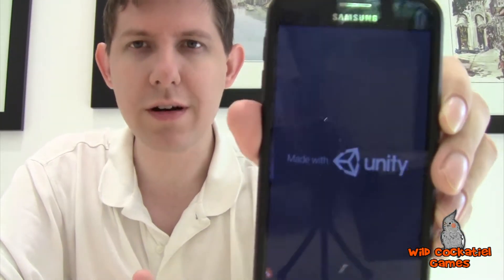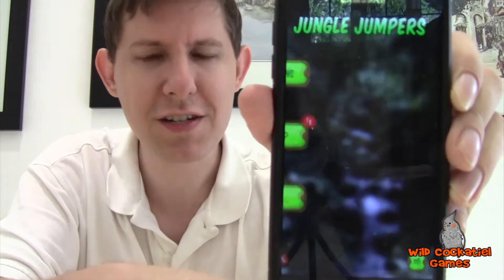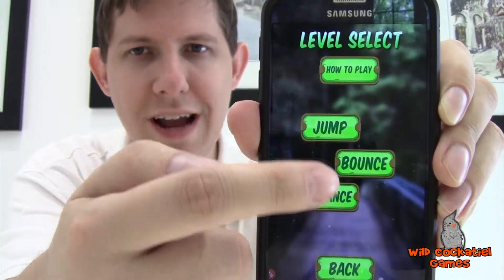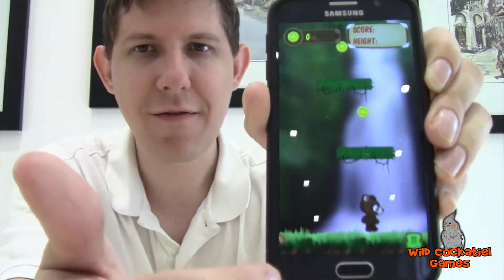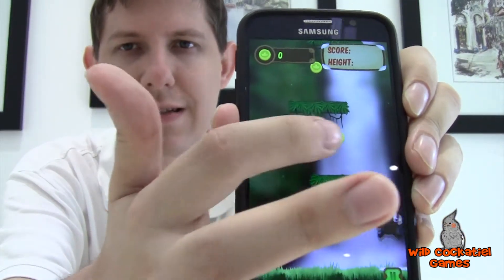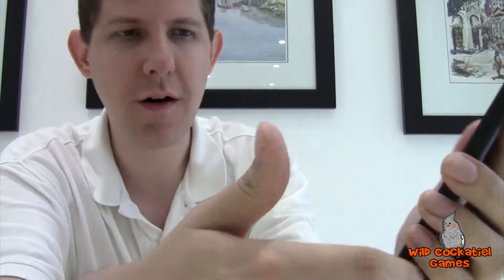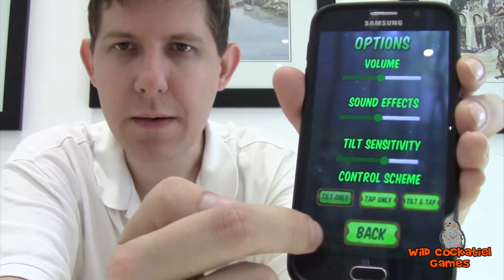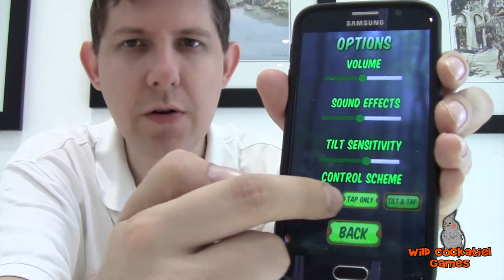Developer Update - Introducing Jungle Jumpers and Wild Cockatiel Games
Thanks for being part of Unity Game Programming for Beginners and Wild Cockatiel Games! Here is my first dev update, June 4, 2017.